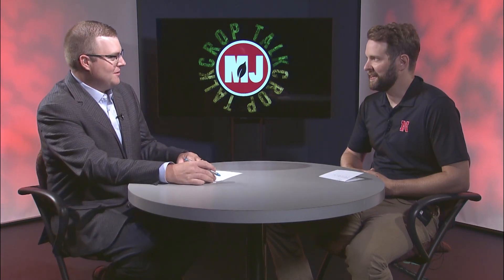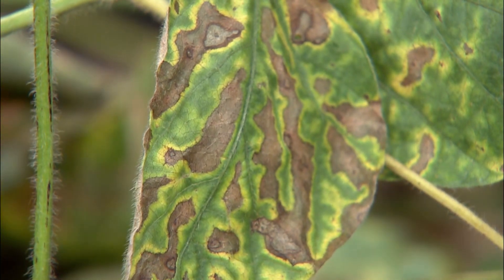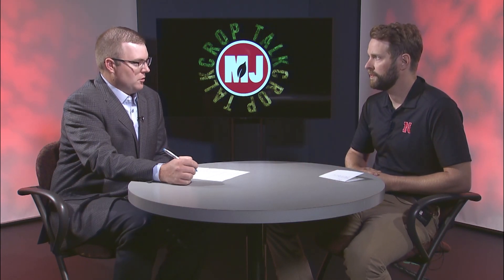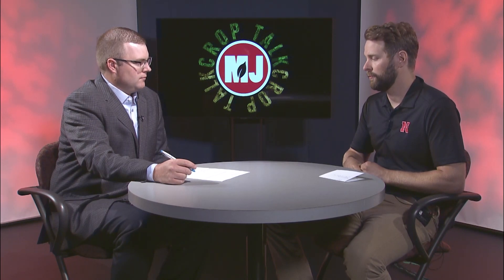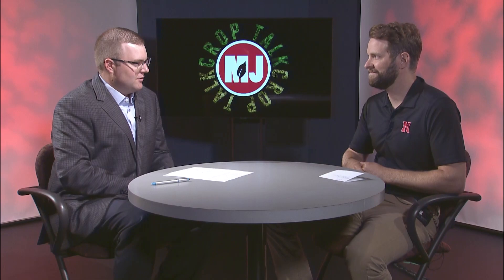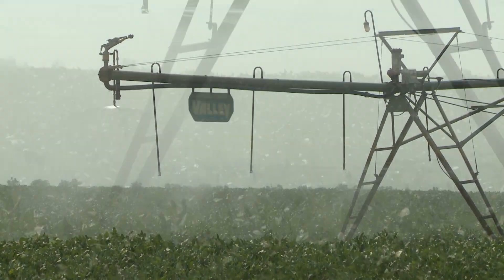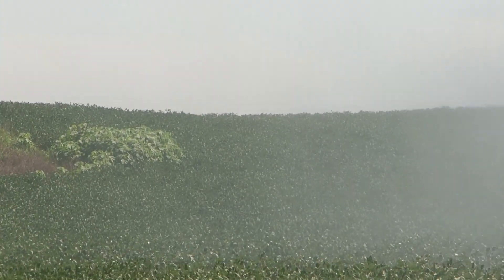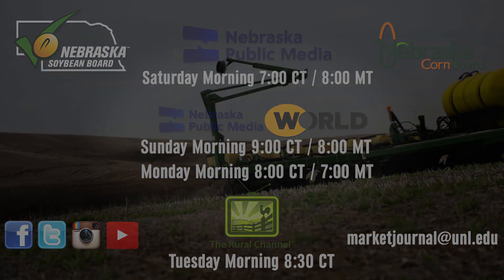Crop Talk -Soybean Disease | Dylan Mangel | August 11, 2023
This late in the season crop diseases are still a concern for crop producers.
We invited UNL Plant Pathologist Dylan Mangel back to the studio to give us the rundown on what soybean roducers should be keeping an eye out for as we inch closer to harvest.